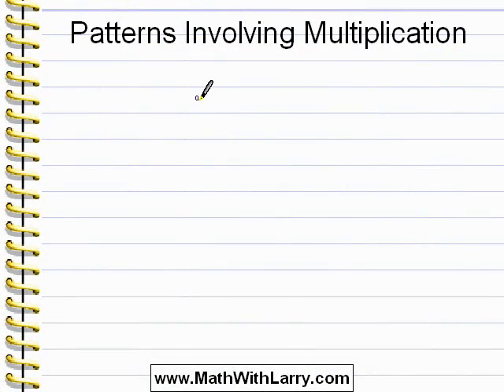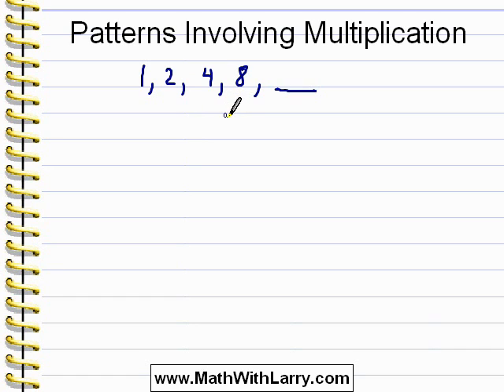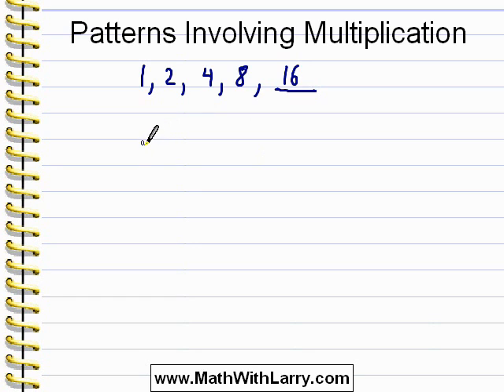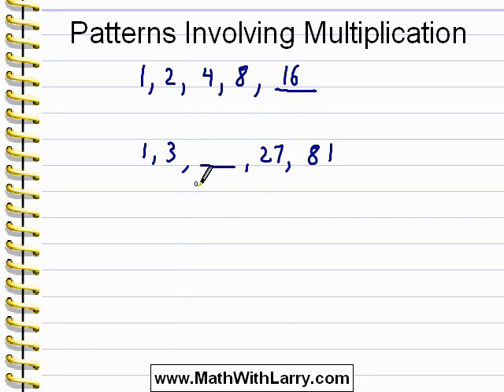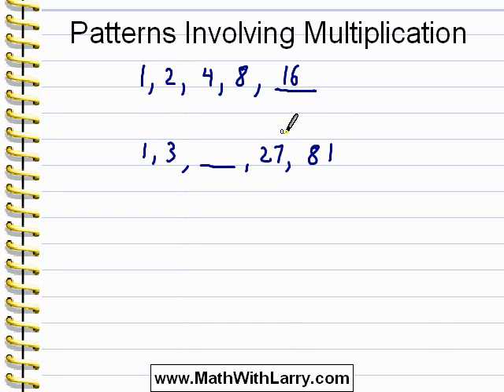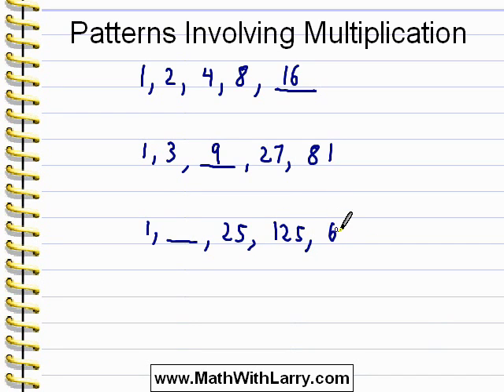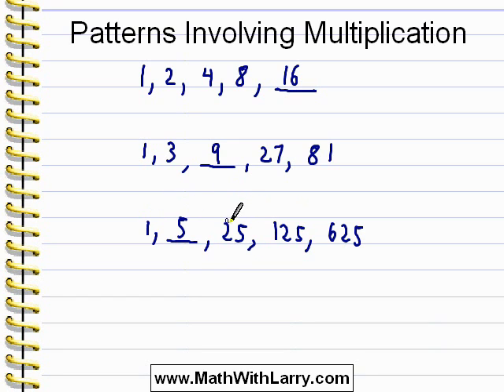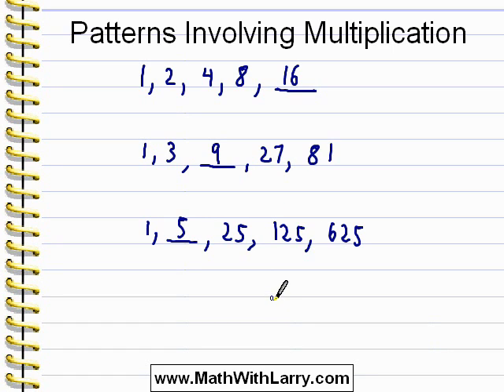Video for Lesson 25: Patterns Involving Multiplication